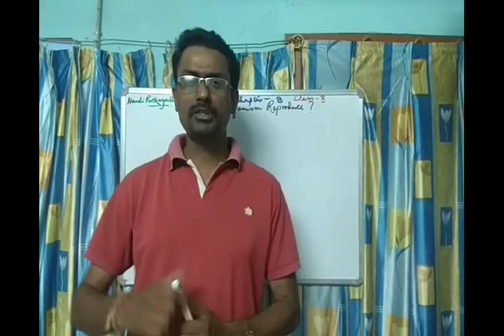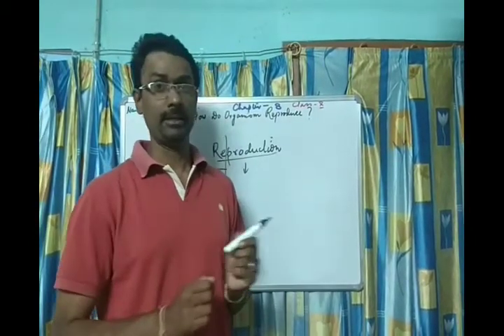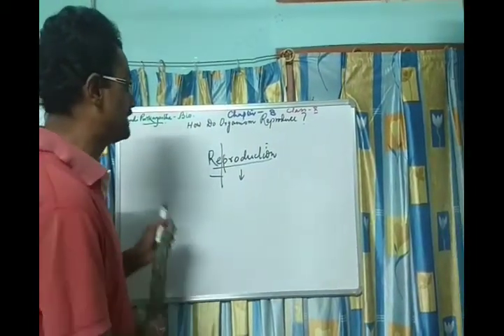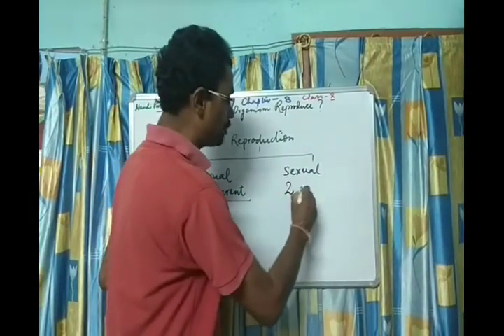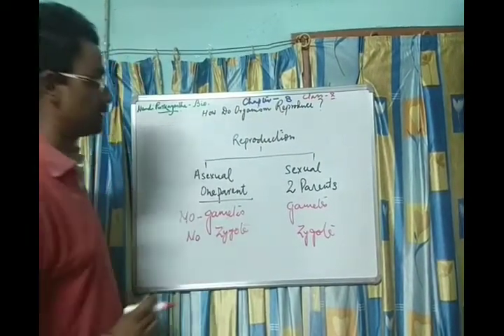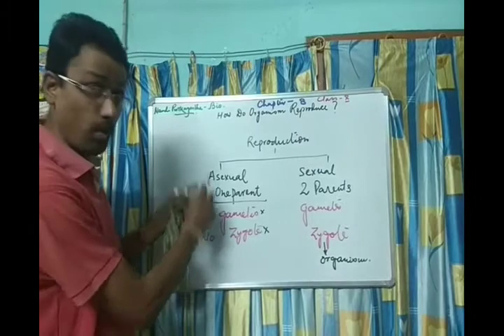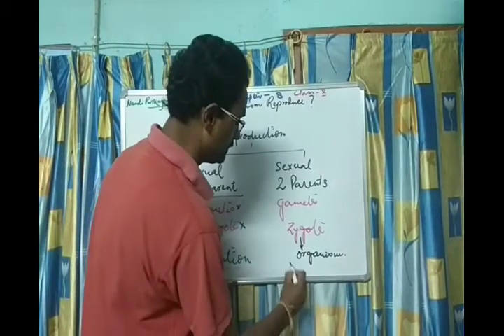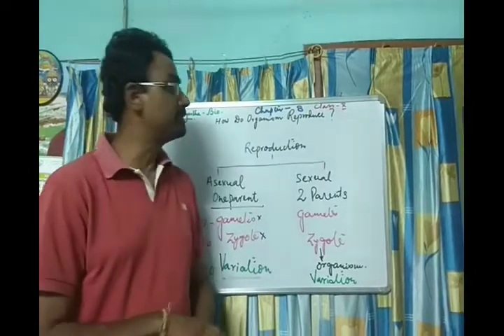CLASS - X: REPRODUCTION: CHAPTER - 8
HOW DO ORGANISM REPRODUCE? : CHAPTER -8
REPRODUCTION -  ASEXUAL AND SEXUAL
N.C.E,R.T : SCIENCE : CLASS -X